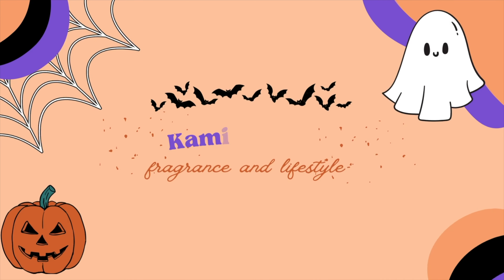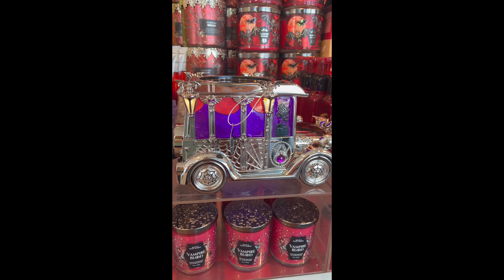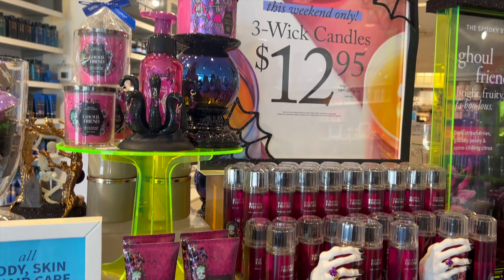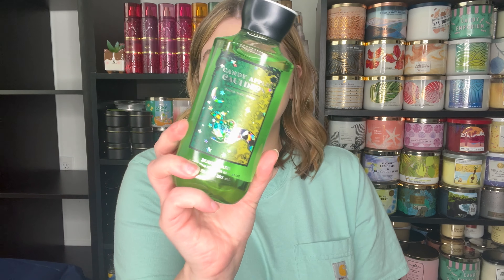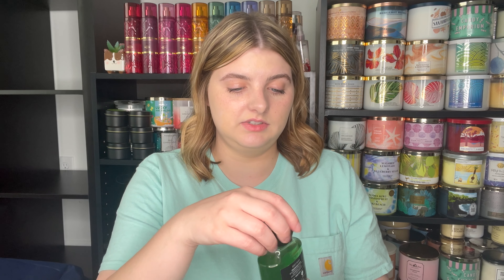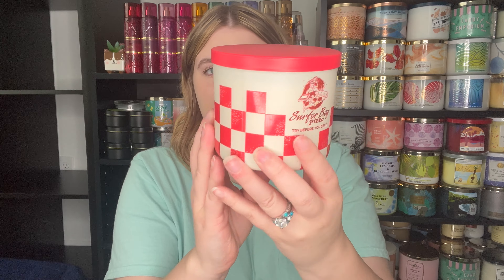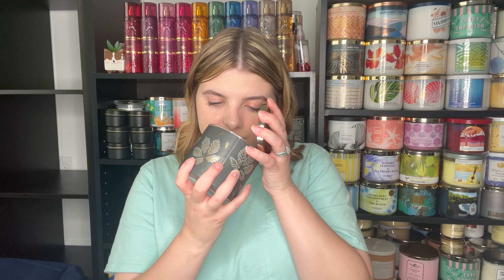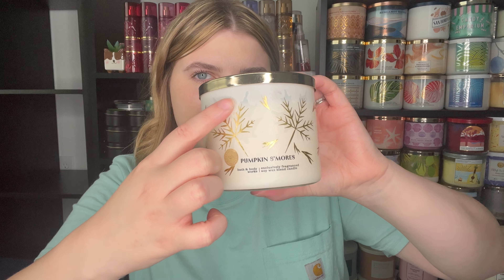Bath and Body Works $12.95 Candle Sale Haul and Store Walkthrough of Fall and Halloween!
Hello everyone! In today's video, I am doing a haul and in store walkthrough of the Bath and Body Works Website!

Come save money on Fetch with me! Sign up w/ code 5BYTW & get 2,000 pts See you there!